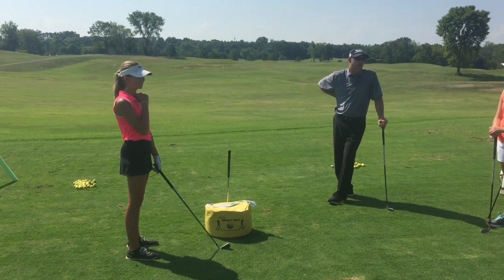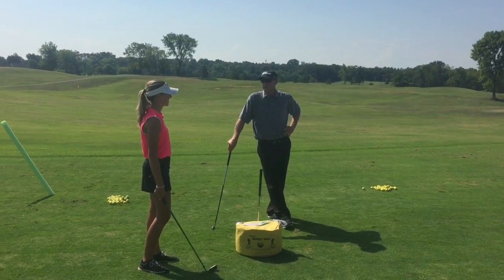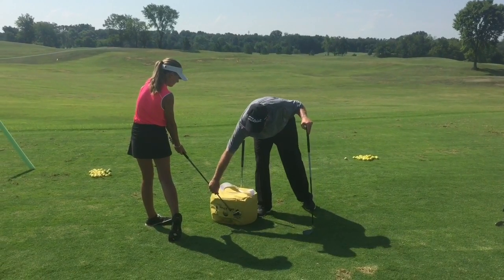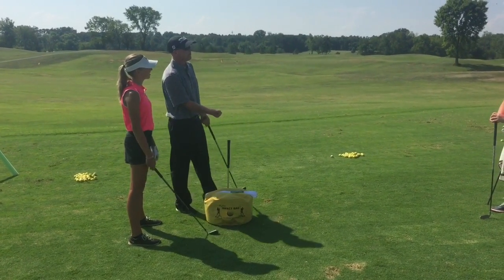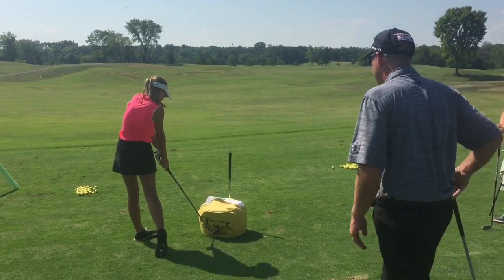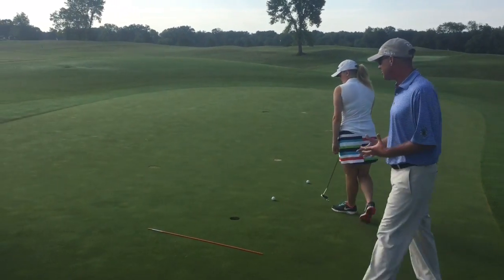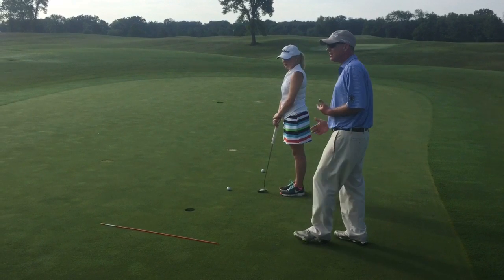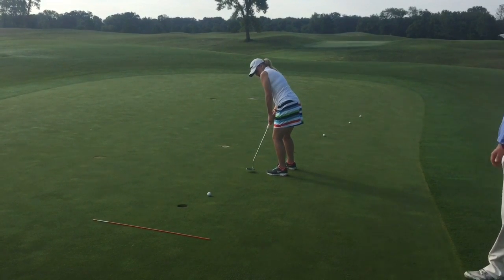Level 2 PGA Video #7 Training Aides and Drills